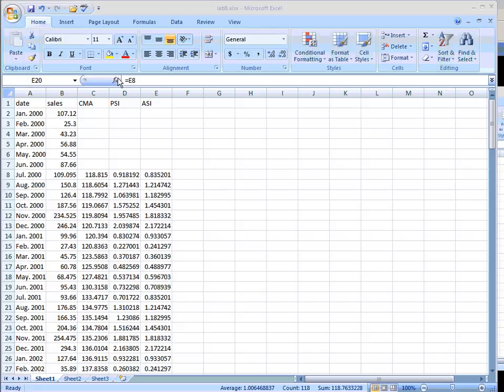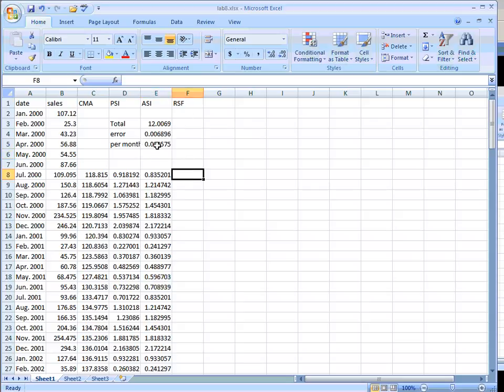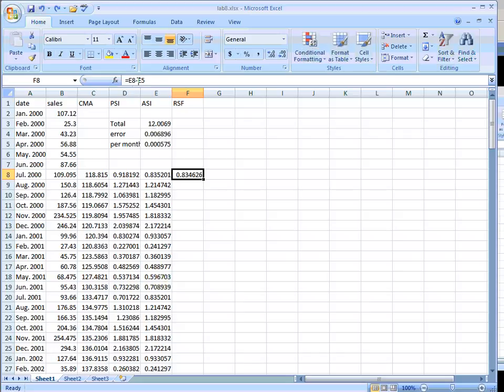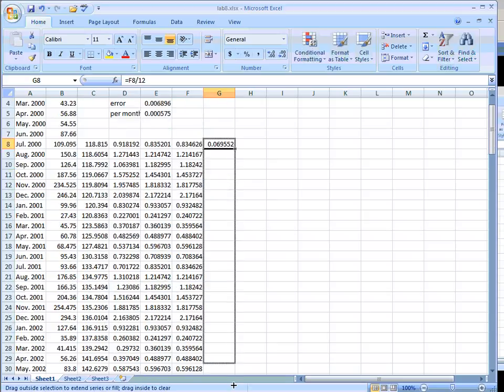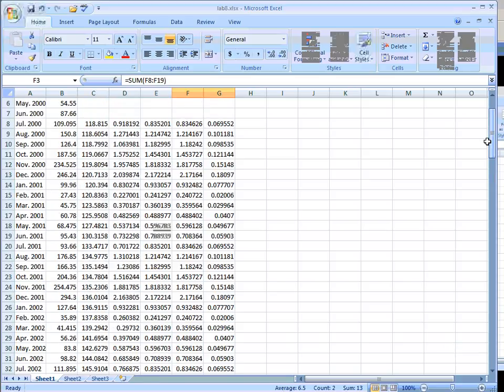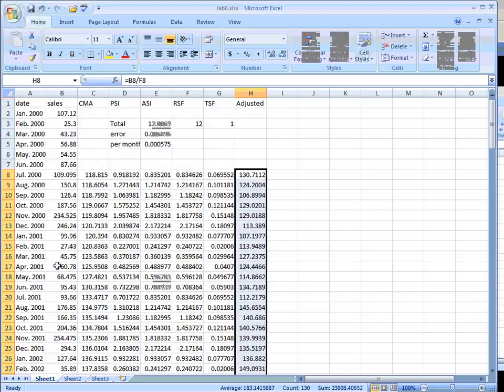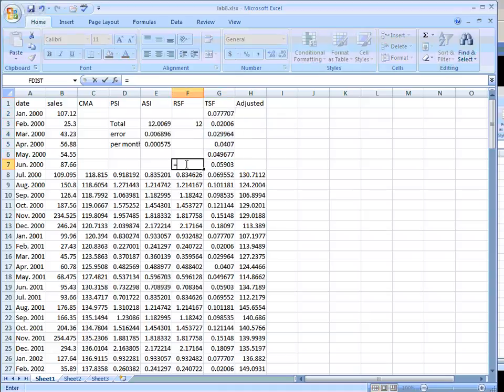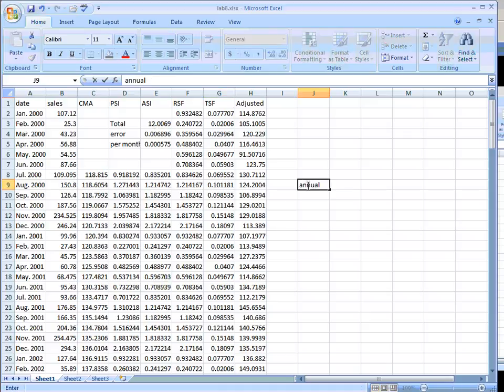ECON 350 Week 8 Part 3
Part 3 of removing from seasonality from data